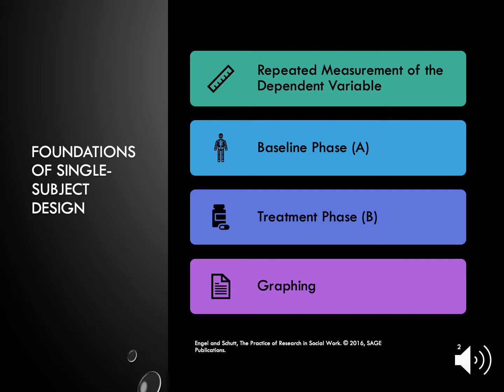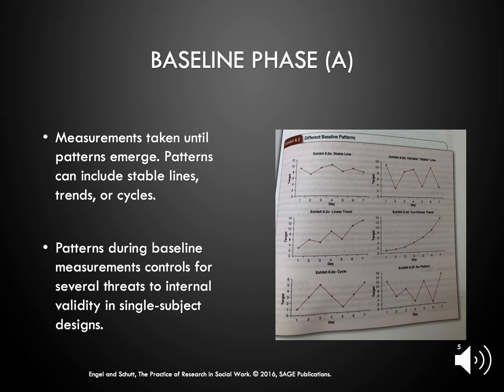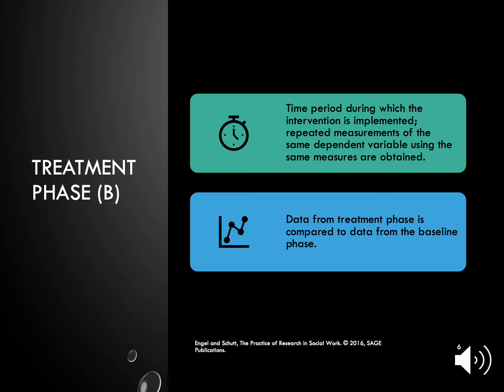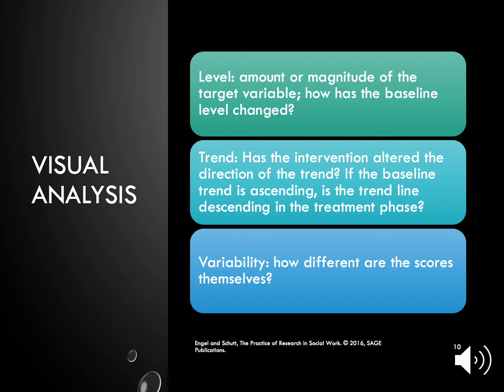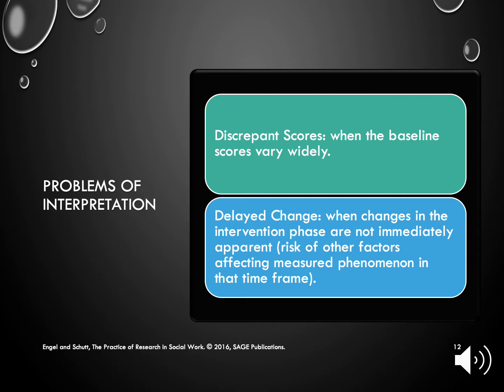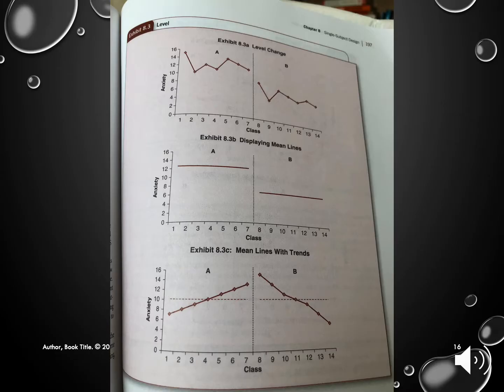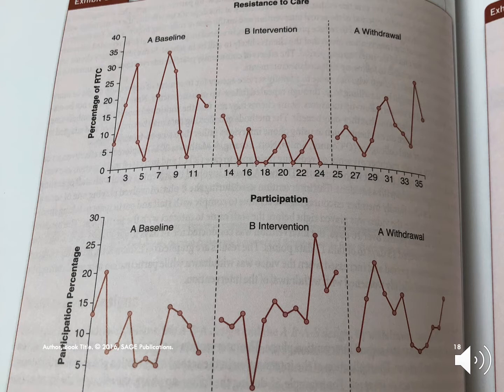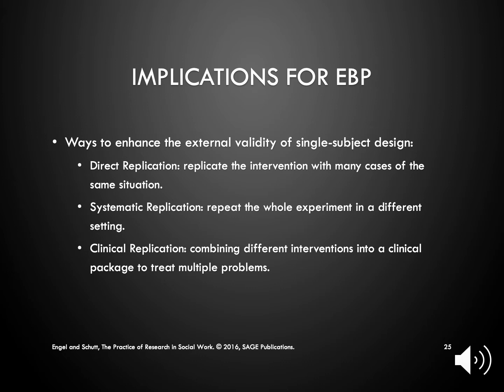Single Subject Design